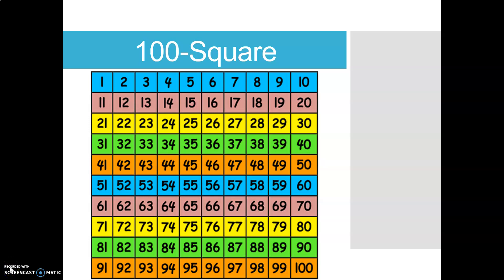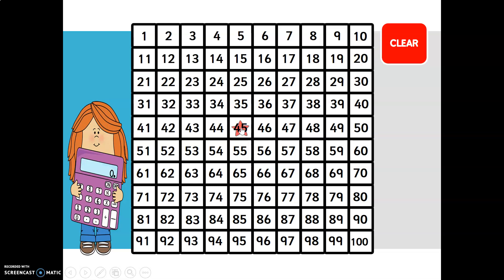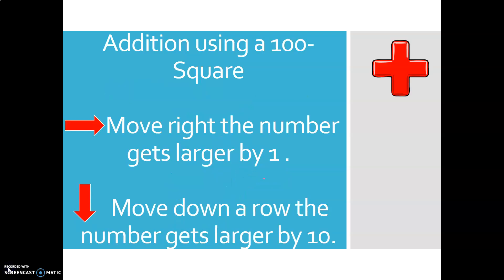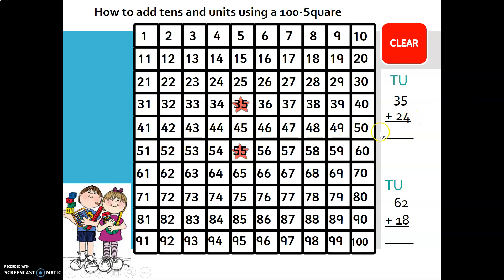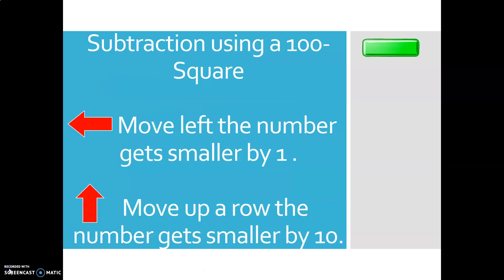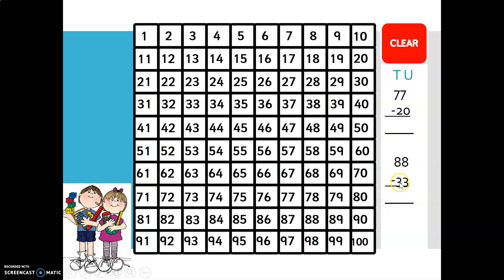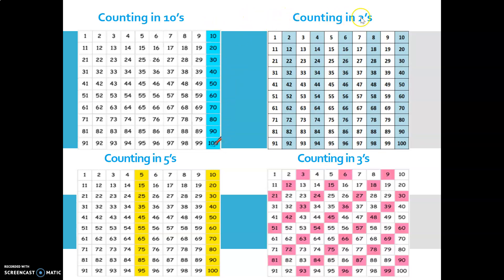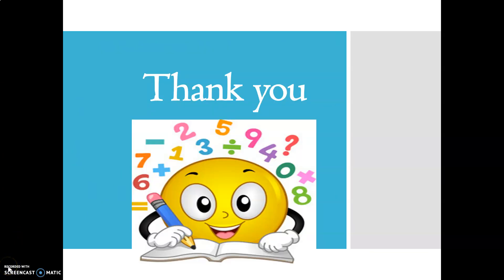All About the 100 Square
Ms. Gibbons teaches you all about the 100 Square, a handy tool to help you understand how number, counting and patterns in Maths work.
Suitable for 1st/2nd Class.